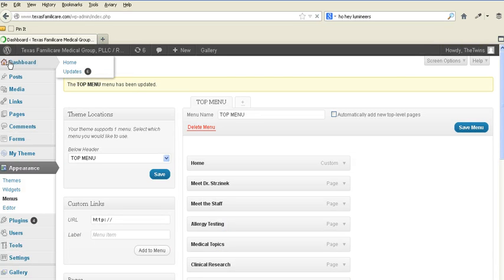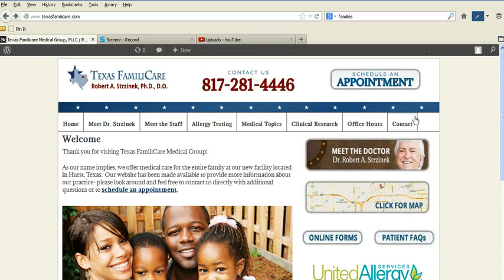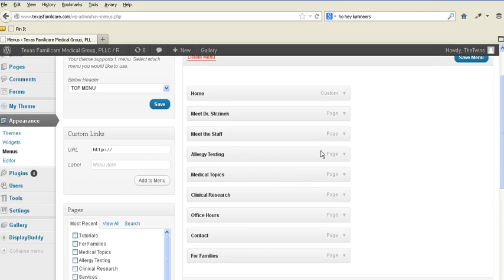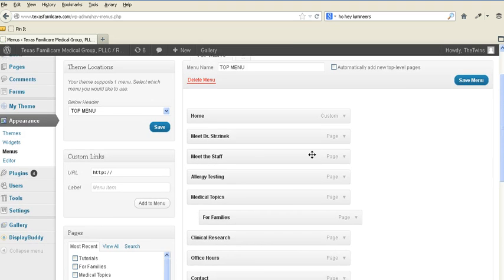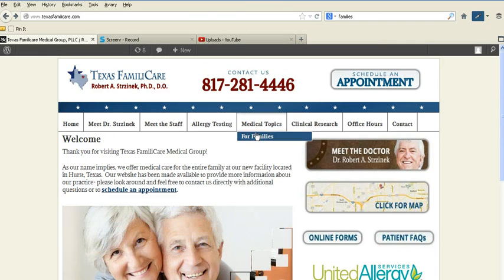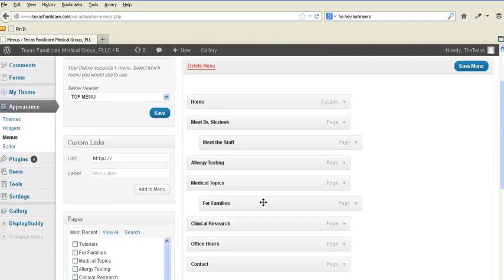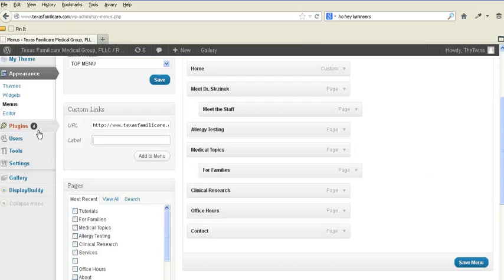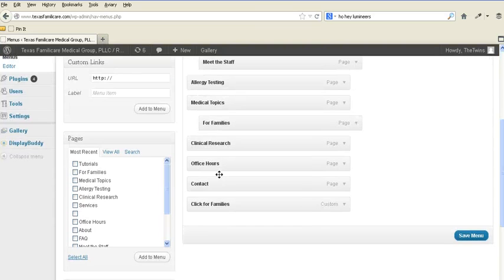TFC: Updating and Adding Menu buttons